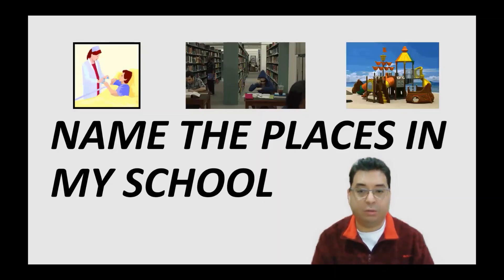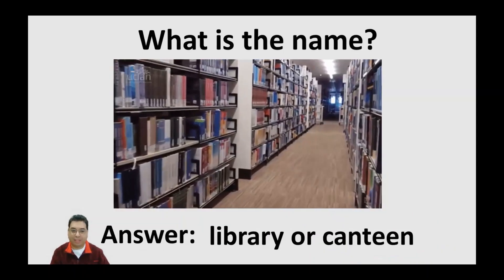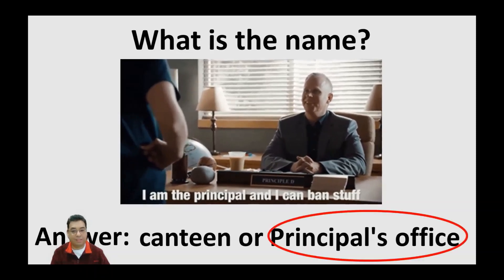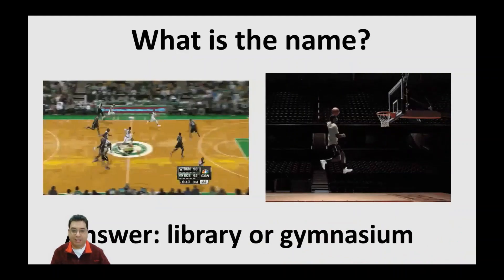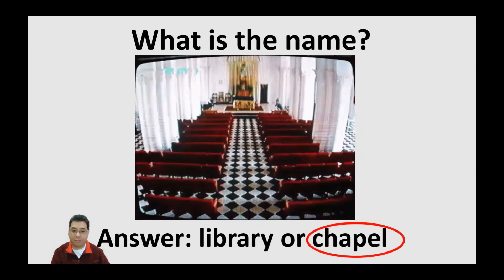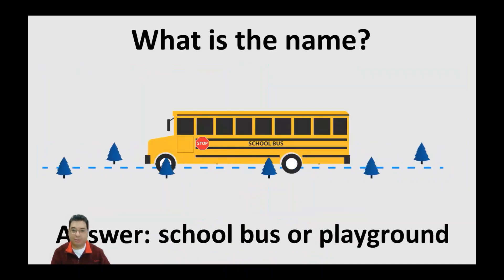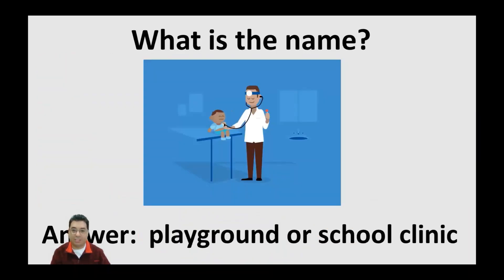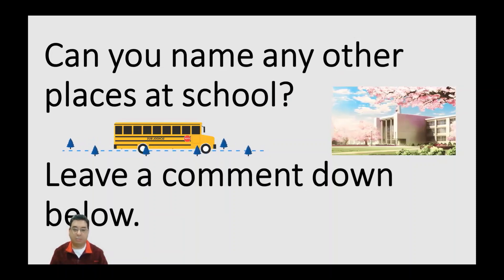Name Different Places at School Animation Video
This video will go over naming places in school using animations which allows the viewer an opportunity to demonstrate listening and following directions by identifying various locations.

These videos are designed as a way to simulate what my tutorial sessions are like during remote learning that many students are now experiencing as part of their academics. Even if there is no remote learning taking place this video gives another opportunity for the viewer to have some extra practice with various subjects on math.